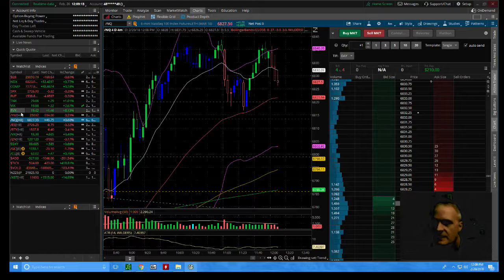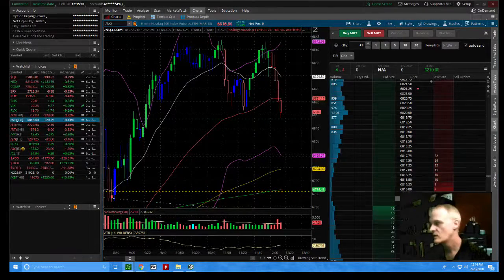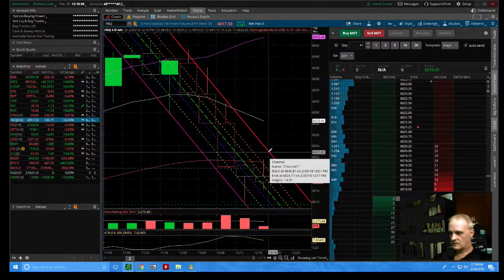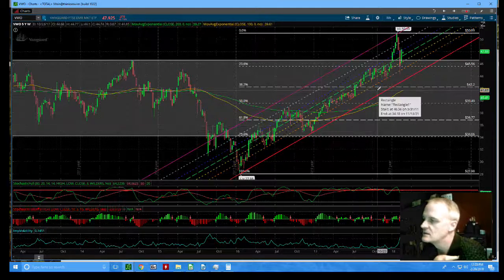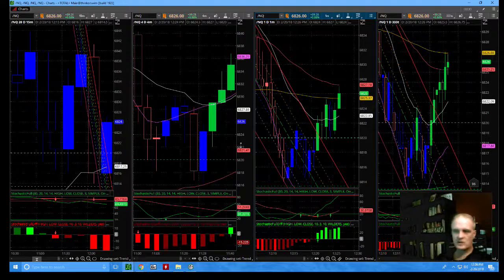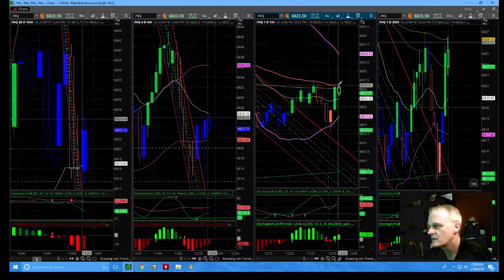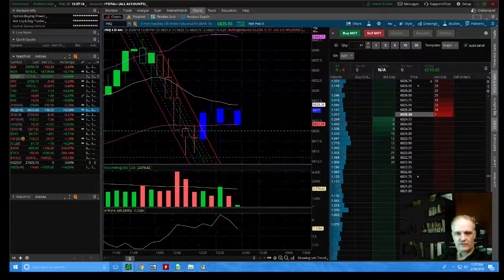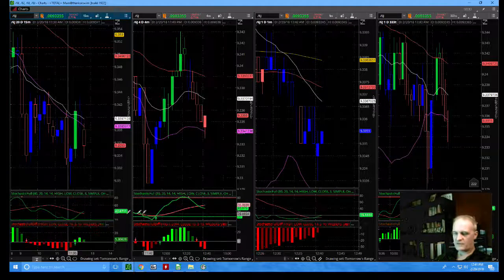New Century Coaching Services: Live Trader Stream (02/20/18, lunchtime to closing bell, part one)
Broadcasting during regular trading hours (Monday through Friday, 9:30AM to 11:30AM ET, and 1:30PM to 4:00PM ET, excluding market holidays).  Watch our trader--LIVE and IN REAL TIME--in order to learn how to scan for potential trades, perform technical and fundamental analysis, and construct trades which offer the greatest probability of profit.  Trading individual stocks and ETFs, options and futures!

Although this service is free to you, we encourage you to show your appreciation by clicking on the card to make a donation to the Wounded Warrior Project.

Trader may hold long or short positions in any of the securities mentioned.  Trader may discuss various trading and investment strategies, some of which may involve actual trading of the underlying securities mentioned, and some of which may involve the use of certain derivative products to construct a synthetic long or short position.  Trader may also discuss varying holding periods, which may or may not be shortened or lengthened as circumstances dictate.

The mention of specific securities, strategies or holding periods in this livecast is strictly for educational and information purposes and is NOT to be construed as a specific recommendation for anyone other than the person doing the actual trading on this livecast.  Specific recommendations would require a thorough understanding of your income, net worth, and your risk tolerance and capacity.  Please consult your financial advisor.